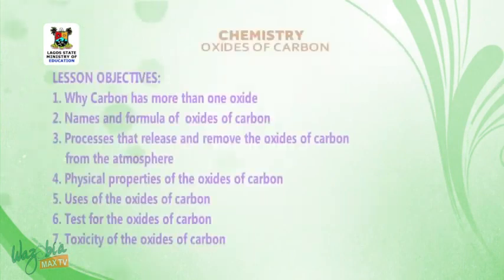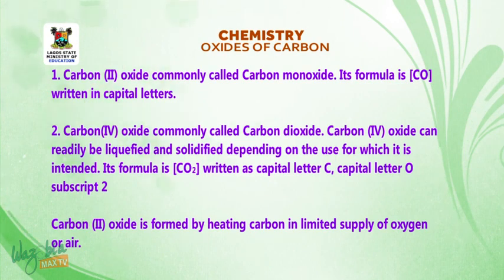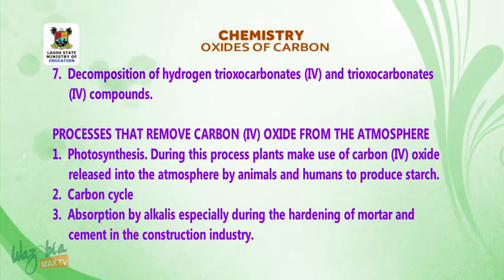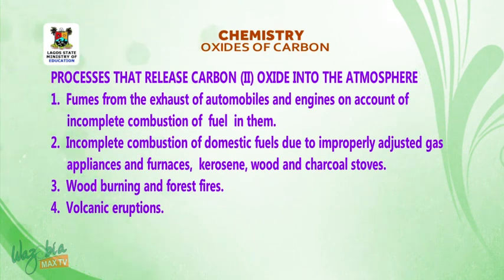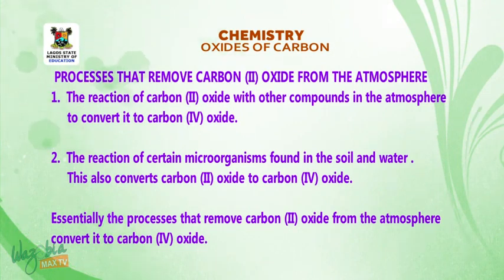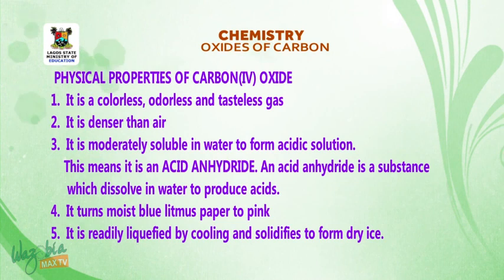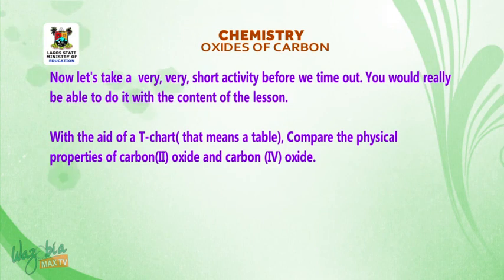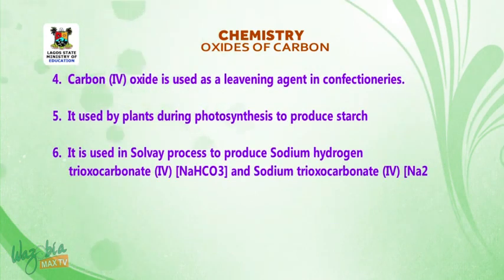SSCE, WAEC, NECO - OXIDES OF CARBON